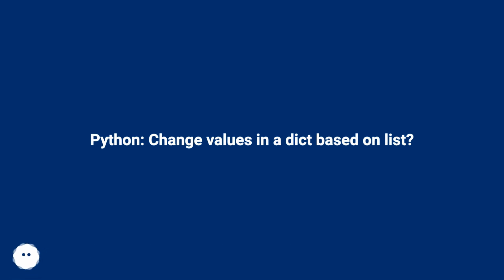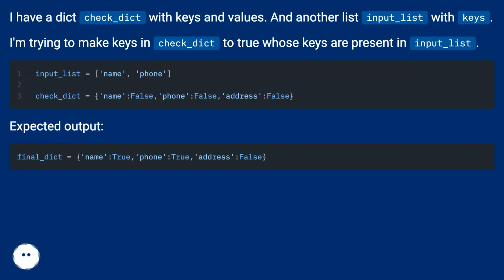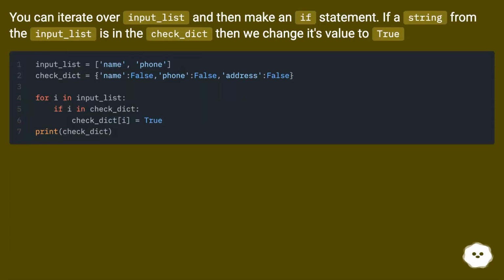Python: Change values in a dict based on list?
Chapters
00:00 Python: Change Values In A Dict Based On List?
00:28 Answer 1 Score 3
00:47 Accepted Answer Score 7
01:08 Thank you